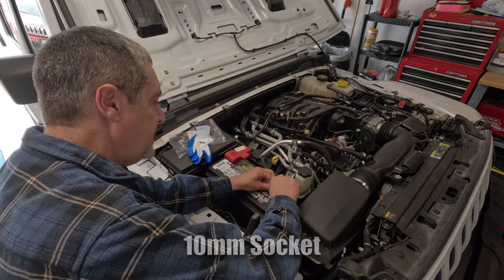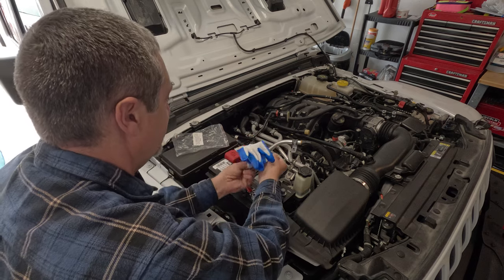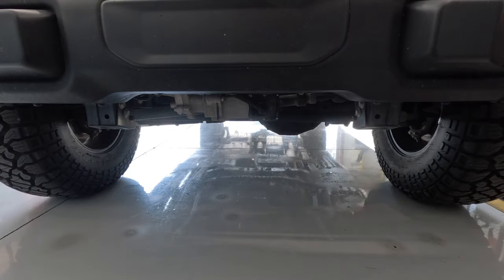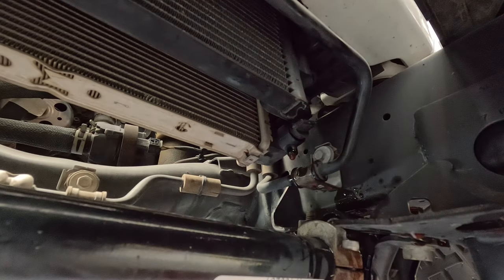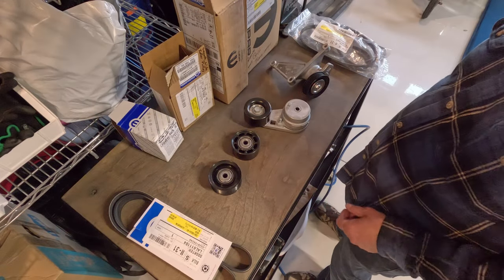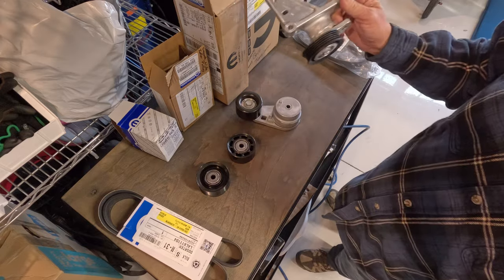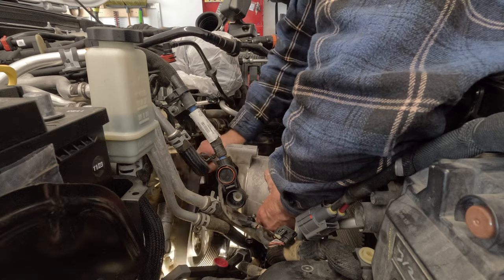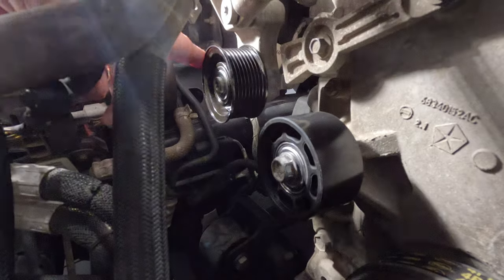How-To:THE Complete 3.6 eTorque Belts and Pulleys Replacement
This video is specific to the Wrangler 3.6 eTorque (my Rubicon is a '21) though there may be similarities with the Ram and other possible 3.6 eTorque vehicles I may be unaware of.

Although my belts looked good and I only had a pulley squeal once at just over 100K miles on our Wrangler, I opted to move forward with replacing them for peace of mind. If a pulley or belt goes out, it's probably going to be inconvenient and much more so if you're far away from town. It can also leave you with damage under the hood from a flying belt or worse, like overheating your engine and lack of steering since the accessory belt turns the water pump & power steering pump. I didn't want to chance it.

I couldn't find another video on this job so I decided to share how to do this yourself, saving almost $500 in labor according to my local dealer in the S. Indiana, N. Kentucky area at the time of recording this video in Nov 2024.

1. MGU Belt Hydraulic Tensioner Pulley- 68518700AA

2. MGU Belt Mechanical Tensioner Assembly- 5281591AB

3. MGU Idler Pulley- 5281596AA

4. Accessory Belt Tensioner Assembly (bracket & pulley)- 5281996AB

5. MGU Drive Serpentine Belt- 5281592AA

6. Accessory Drive Belt- 5281969AA

7. Mopar 50/50 Premixed Antifreeze/Coolant- 68163849AB